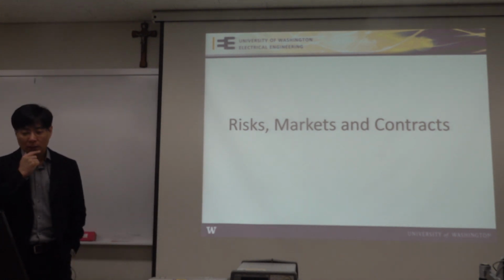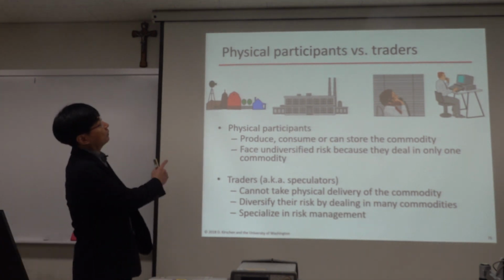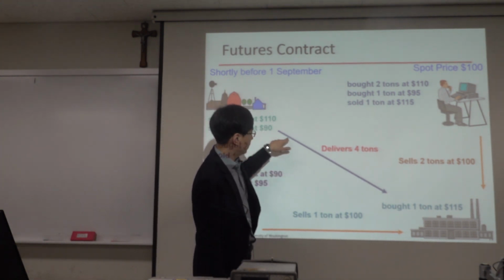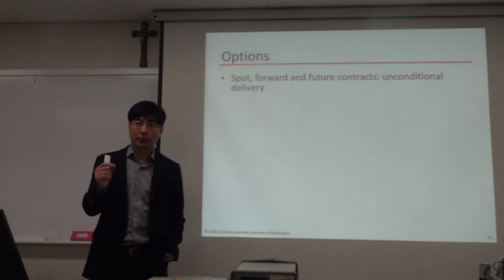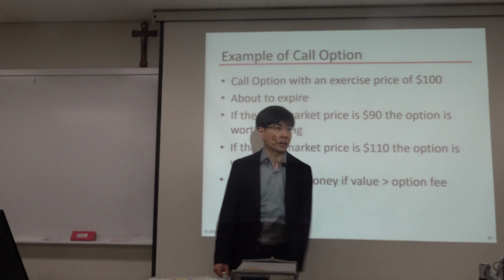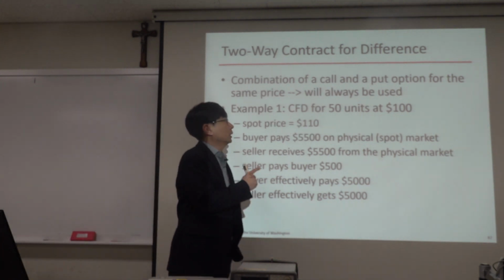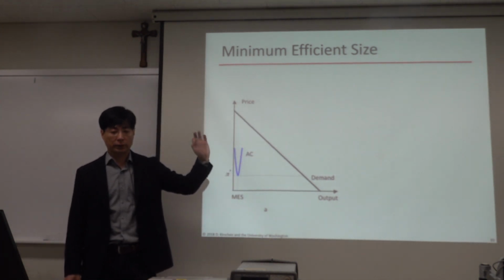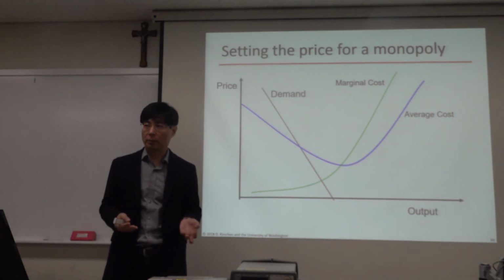7) Ch2. Basic Concepts from Economics_7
20230329 강의입니다